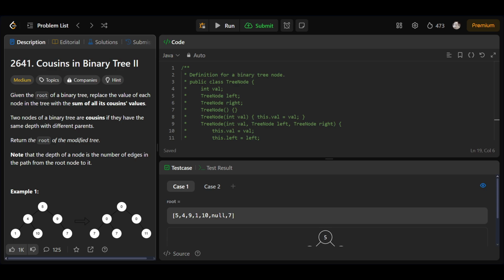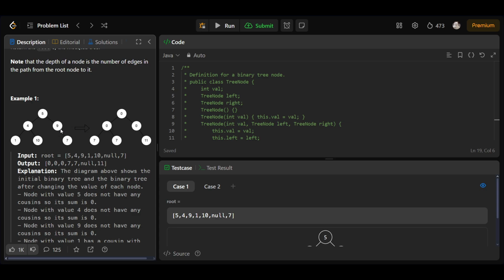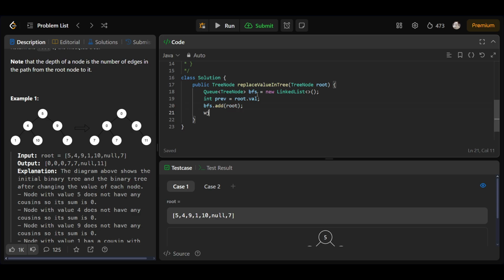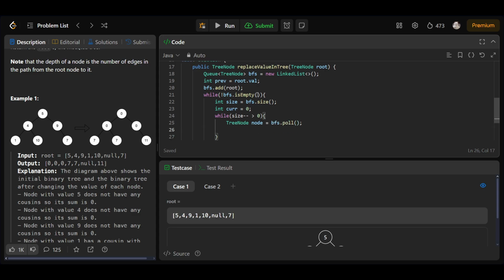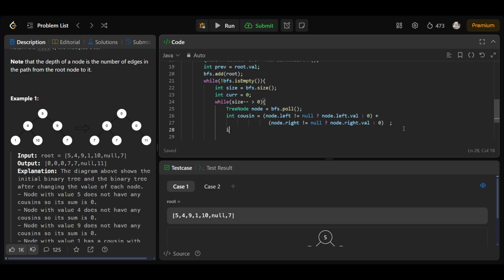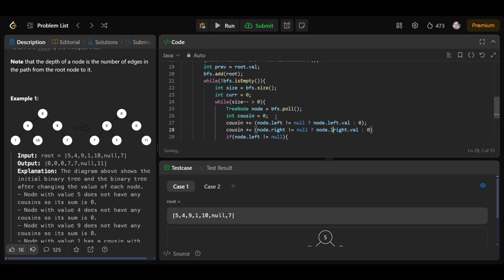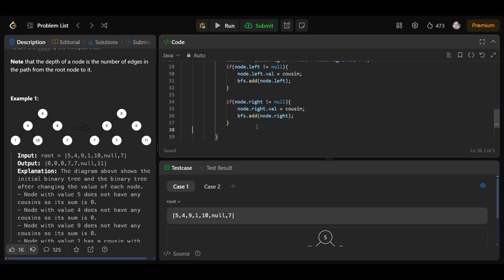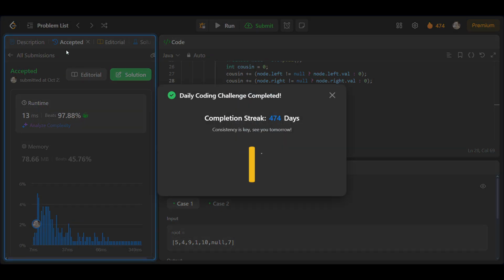LEETCODE DAILY QUESTION 2641 | Cousins in Binary Tree II| Is Kabir Coding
In this video I'll be solving LeetCode daily question 2641. Cousins in Binary Tree II by Breadth First Search.